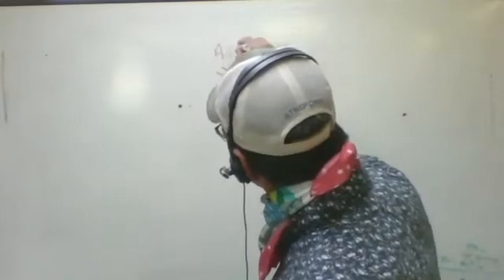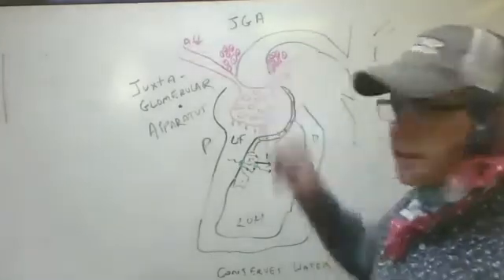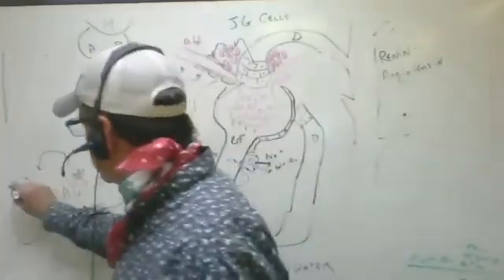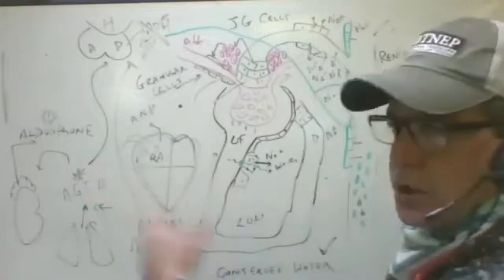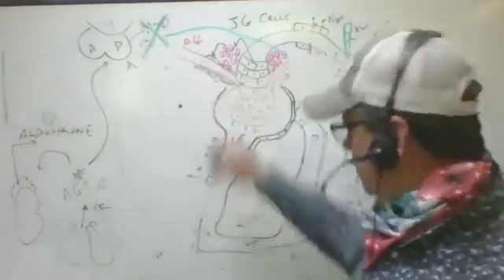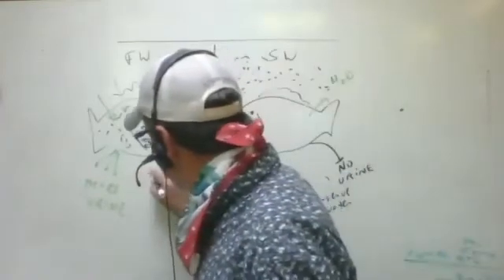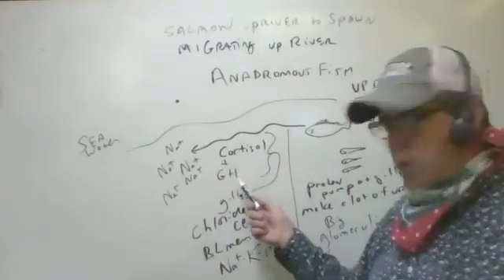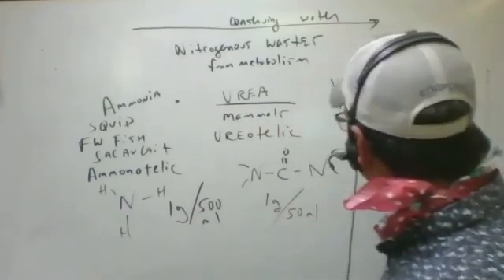nov 16 lecture renin